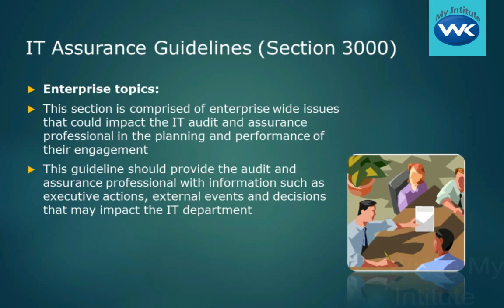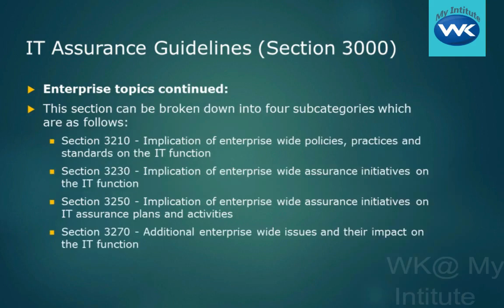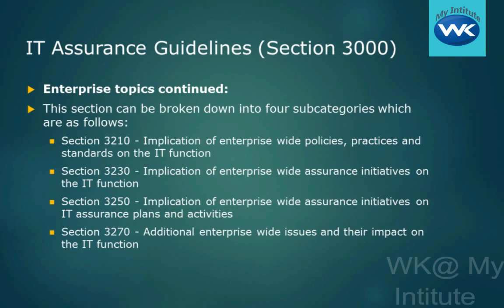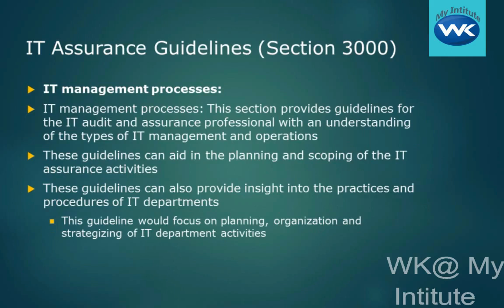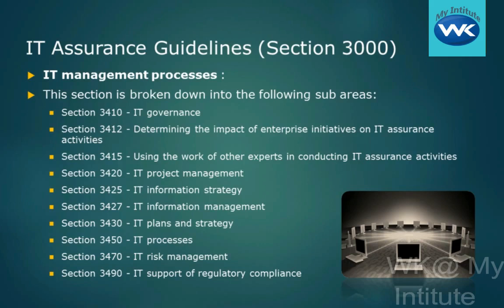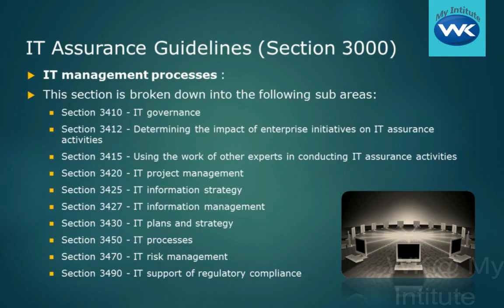010 It Assurance Guidelines 1